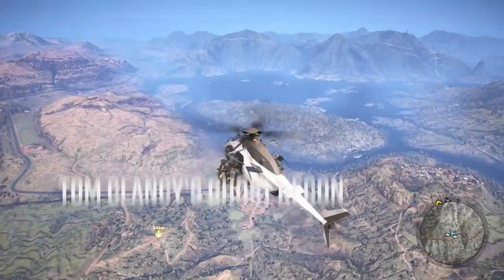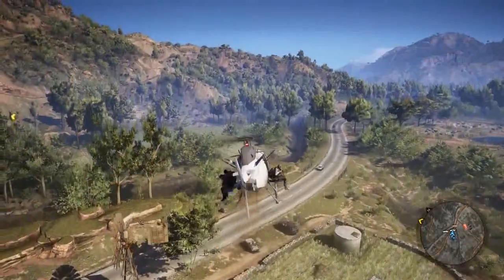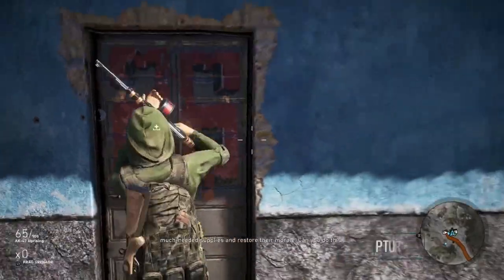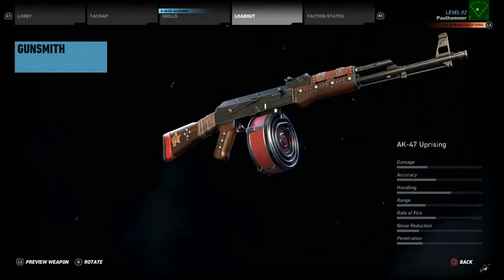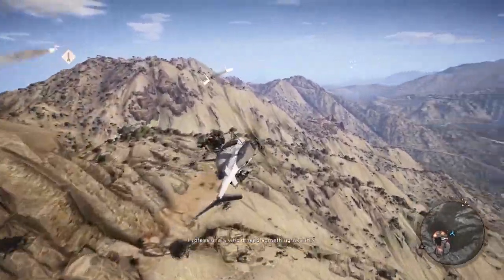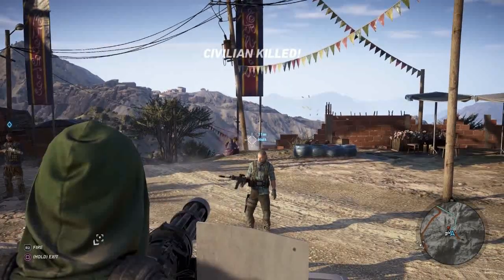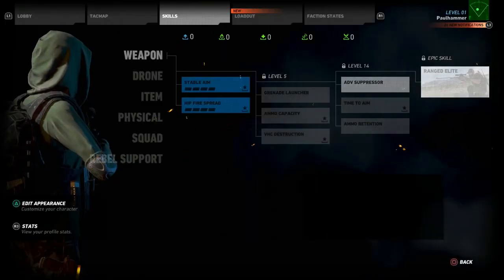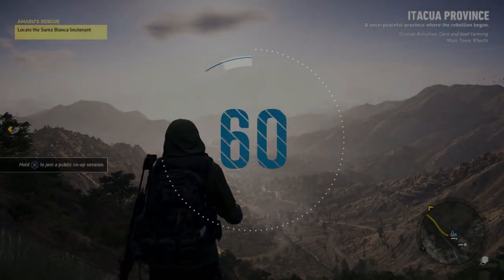Ghost Recon Wildlands Stealth Assassin Gameplay Review